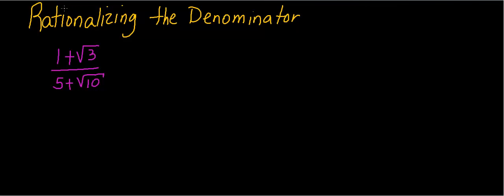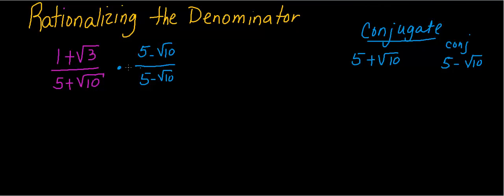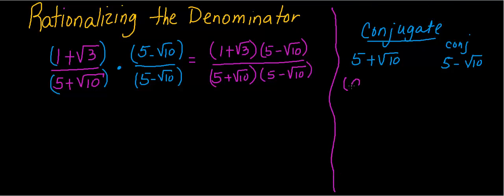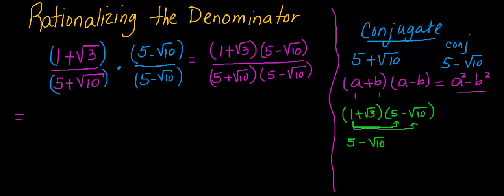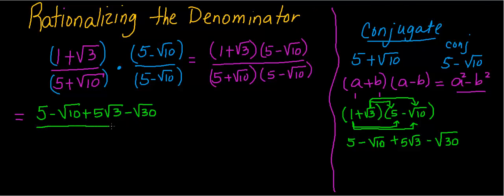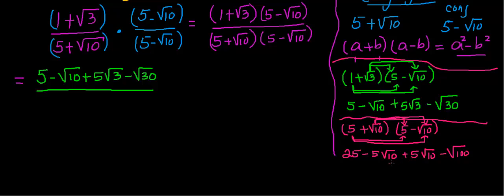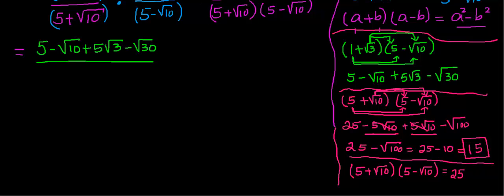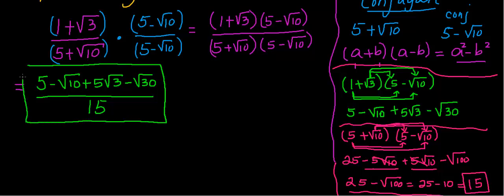Rationalizing the denominator Ex 2